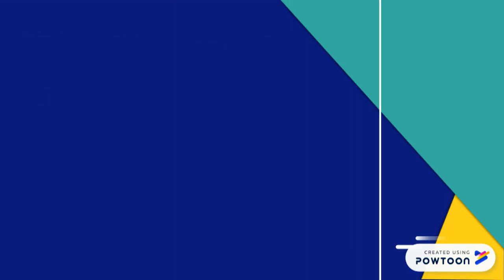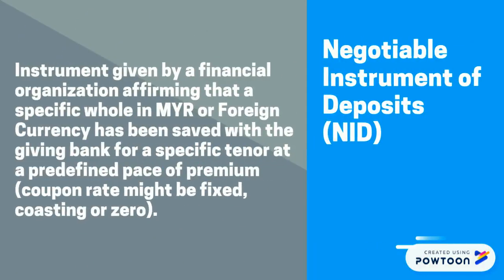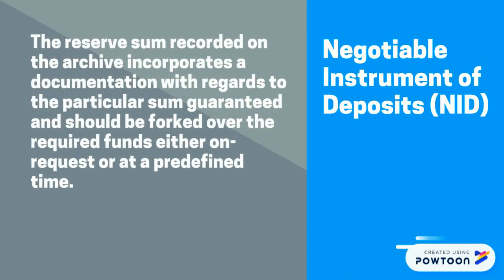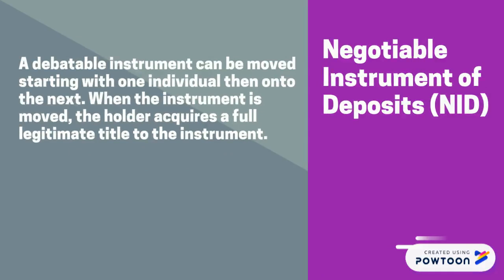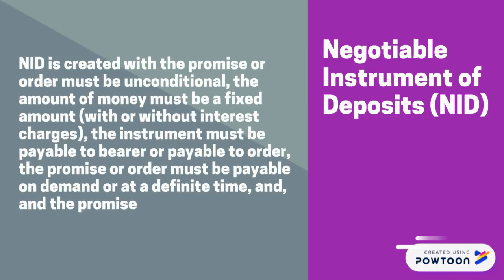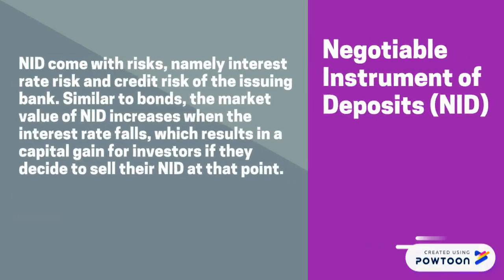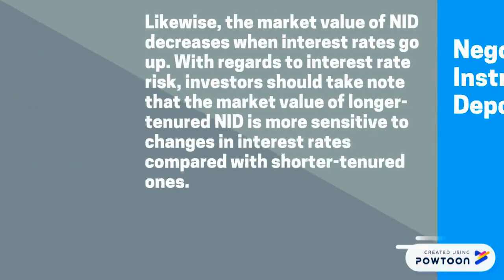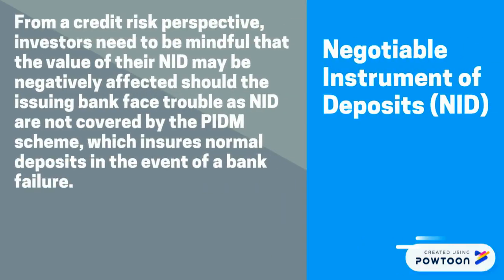Treasury Instrument Part 1